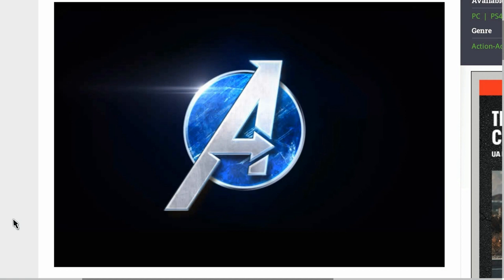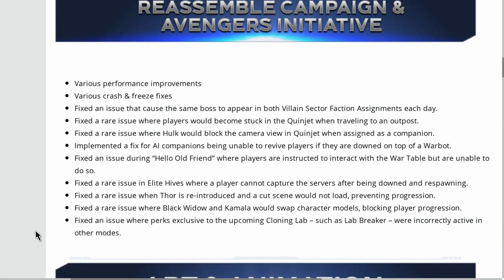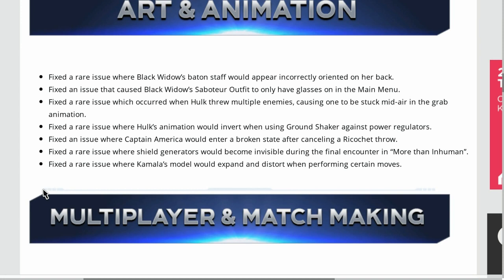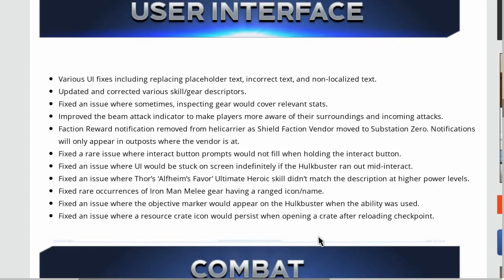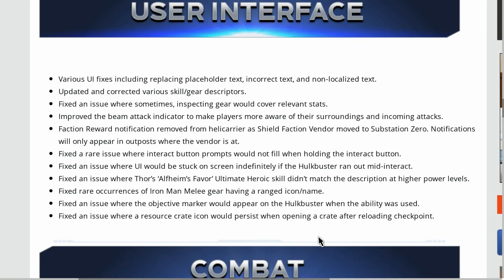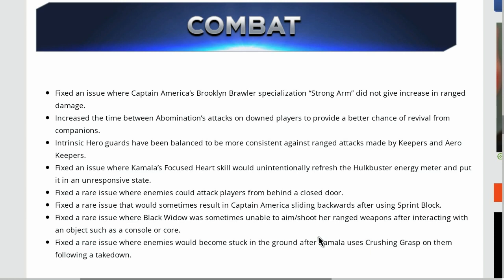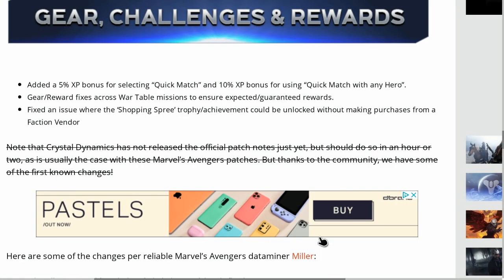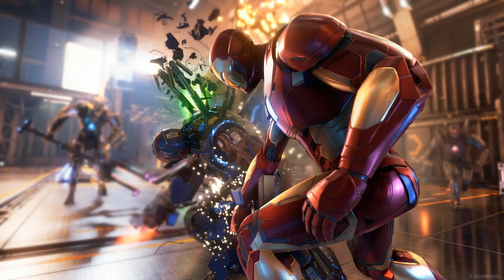*NEW* Marvel’s Avengers Update Patch 1.14 Out Now!